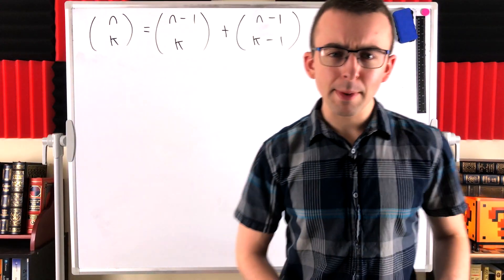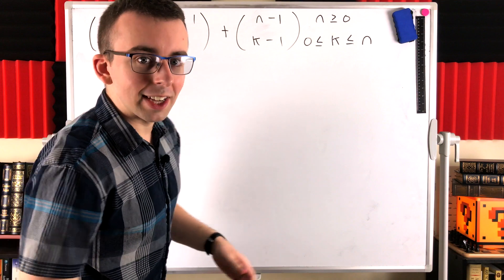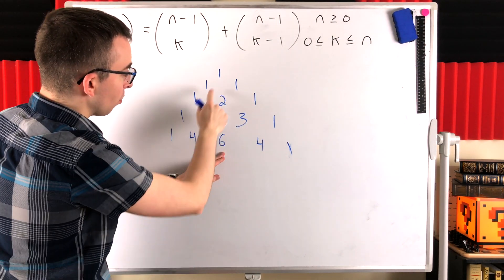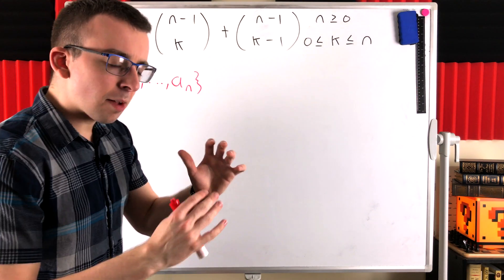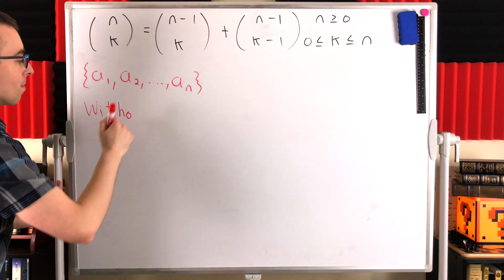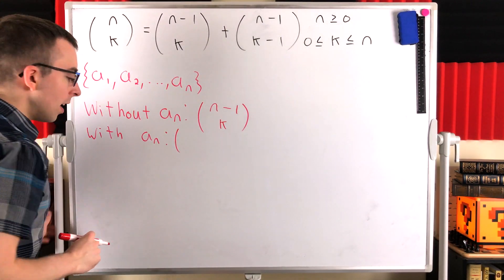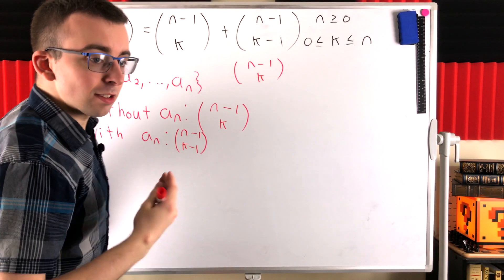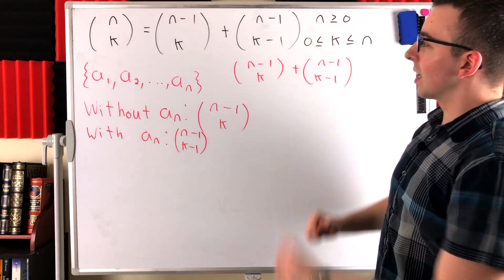Proof: Recursive Identity for Binomial Coefficients | Combinatorics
The binomial coefficient n choose k is equal to n-1 choose k + n-1 choose k-1, and we'll be proving this recursive formula for a binomial coefficient in today's combinatorics lesson!

This is the identity implicitly being used when we typically construct Pascal's triangle, and we can easily see why it's true by cleverly splitting the number of ways we can select k objects from n objects into two separate counts! Full details in the lesson!